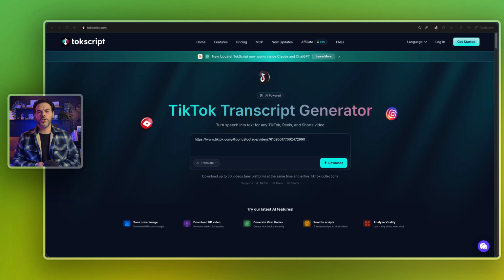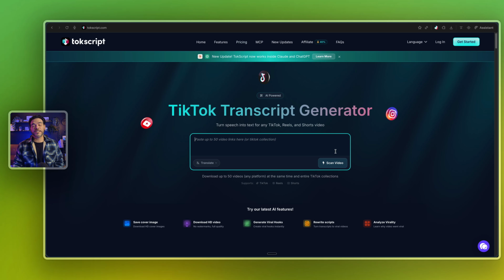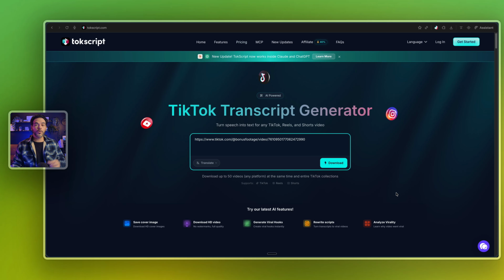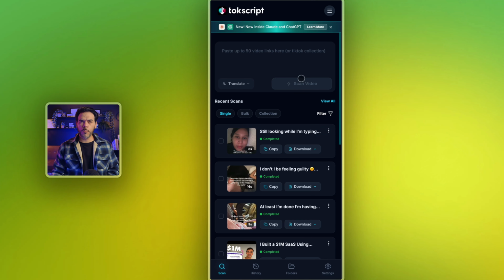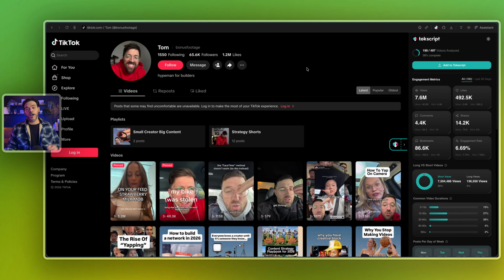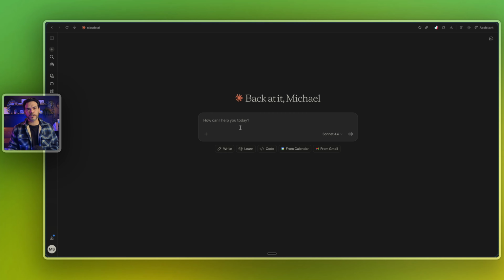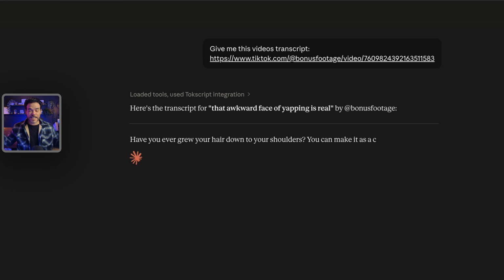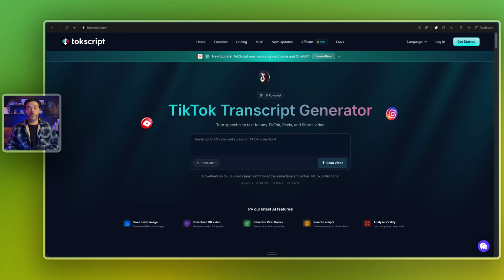How to Extract Any TikTok Transcript in 10 Seconds (Free Tool)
Extract any TikTok transcript in 10 seconds — free, no signup, with bulk mode for up to 50 videos at once. In this tutorial I show you the exact workflow to pull captions, audio, hashtags, cover images, and the full TikTok transcript from any video using TokScript.

If you've ever tried to type out a TikTok by hand, copy captions one by one, or pay $20/month for a transcript tool — this video saves you all of that. Four ways to extract: web app, bulk mode, Chrome extension, and the new TokScript MCP that drops TikTok directly inside Claude and ChatGPT.

What you'll learn:
✅ Extract any TikTok transcript in 10 seconds
✅ Bulk mode — 50 TikToks transcribed in one click
✅ Translate transcripts into any language, free
✅ Download as .txt, grab cover images and the raw video
✅ Chrome extension — pull transcripts without leaving TikTok
✅ Mobile workflow
✅ TokScript MCP — connect TikTok to Claude / ChatGPT
✅ 3 use cases: agency research, viral hook bank, content repurposing

Timestamps:
0:00 The problem with typing it out
0:12 How to use tokscript.com
0:44 Bulk mode: 50 videos at once
0:57 Copy, download, and export transcripts
1:09 Mobile version walkthrough
1:26 Chrome extension demo
1:41 TokScript MCP: TikTok inside Claude and ChatGPT
2:02 Live demo: transcript pulled directly in Claude
2:19 What you can do with it once it's in the chat
2:36 Use case 1: Agency research
3:30 Use case 2: Viral hook bank
4:40 Use case 3: Content repurposing
5:50 Free vs Pro, which do you need
7:10 Next steps and coupon

💬 Drop your TikTok niche in the comments — I'll break it down next.